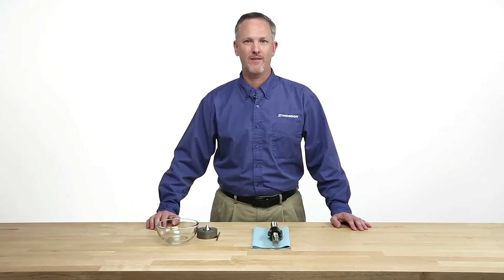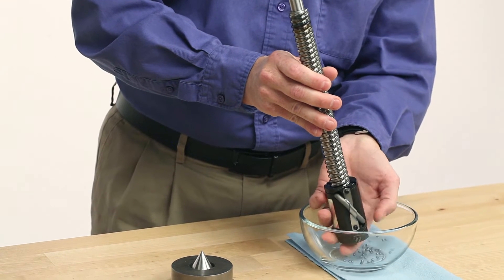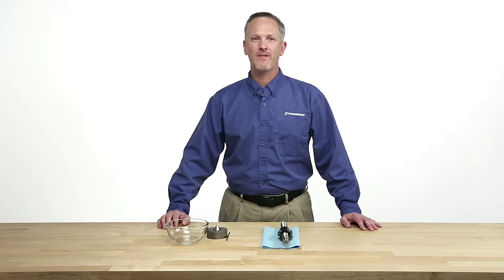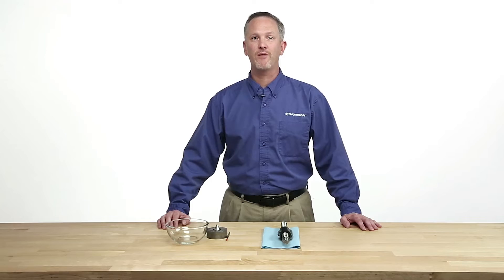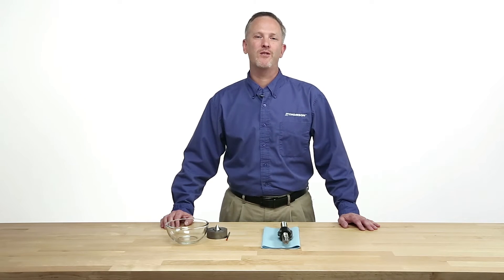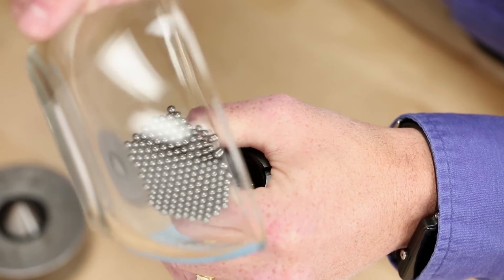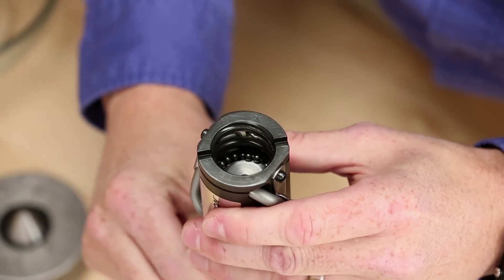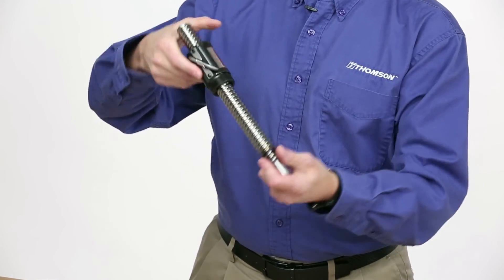How to Load Ball Bearings into a tube return ball nut.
How to reload the bearings into a tube return ball nut.  Often inch series Ball Nuts utilize tube returns.